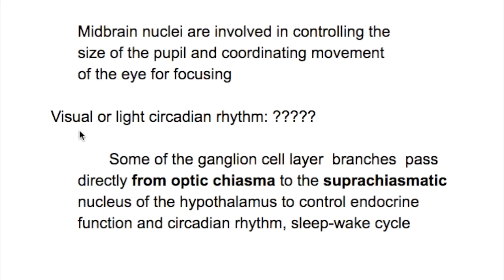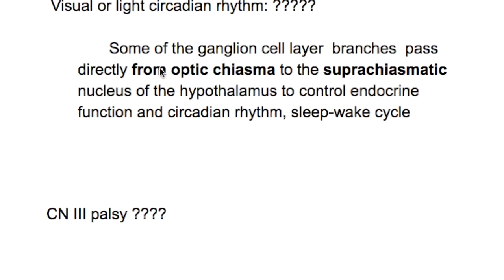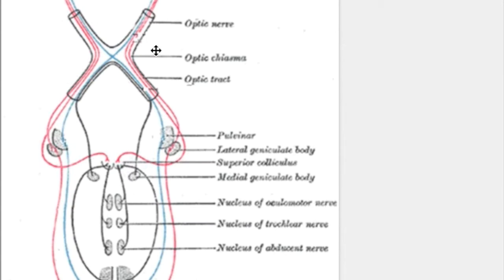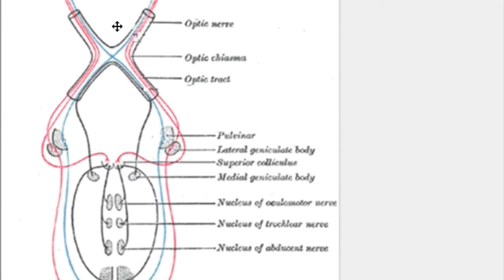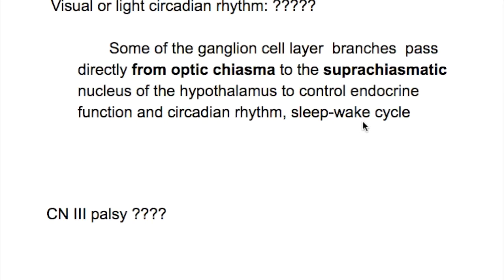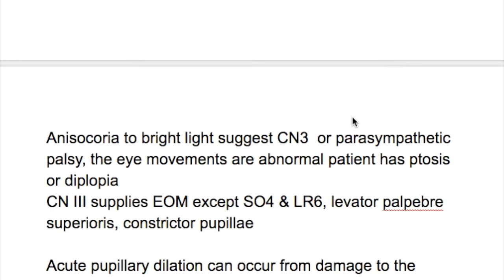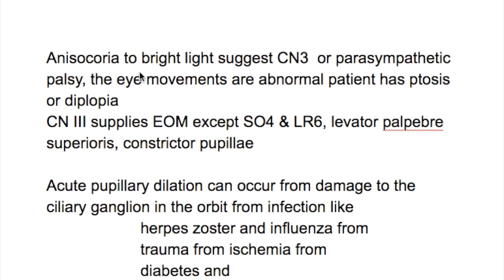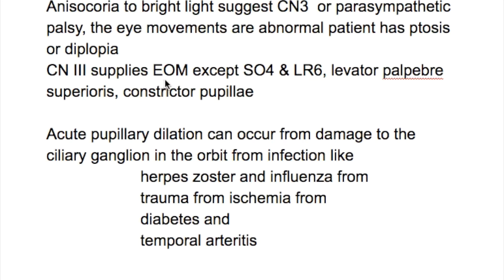Optic nerve/Lesions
Optic nerve and its lesions